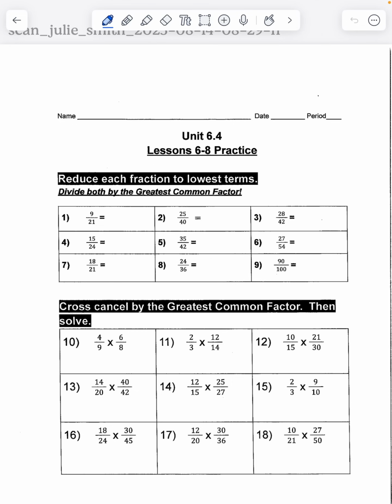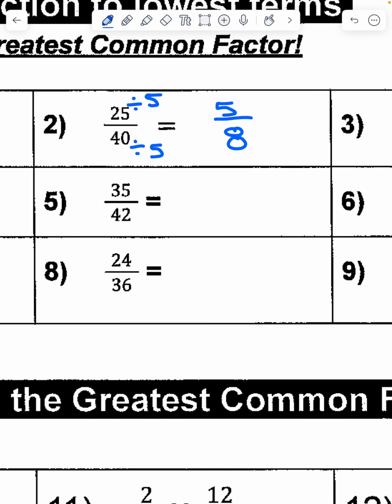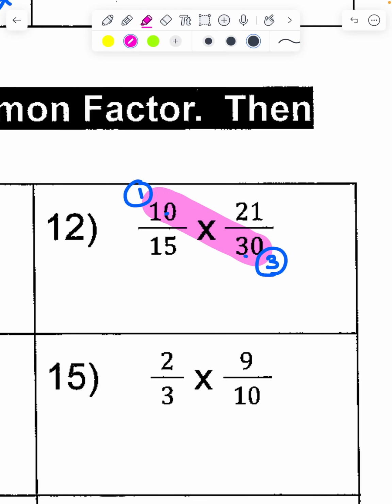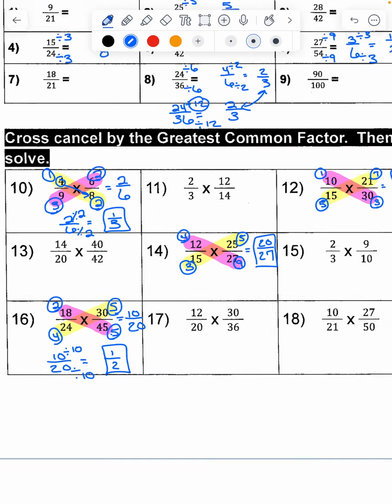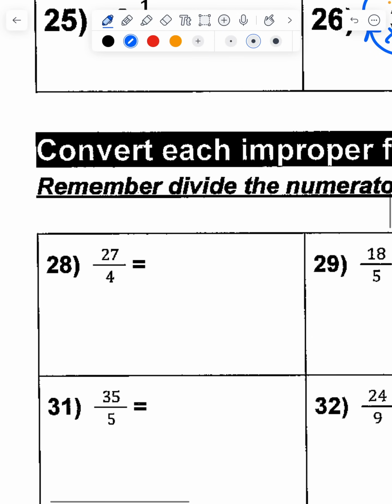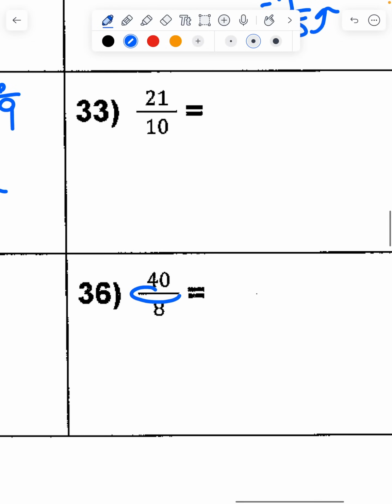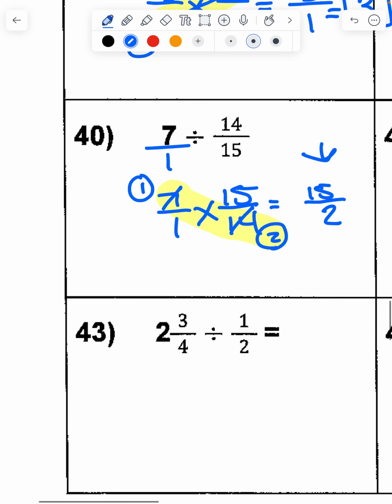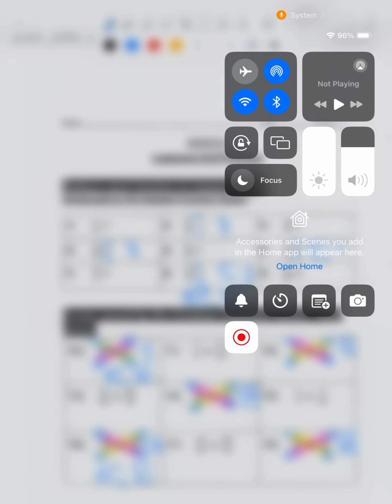Unit 6.4 Lessons 6-8 practice (reduce, Cross Cancel, Mixed&Improper, Divide Fractions)